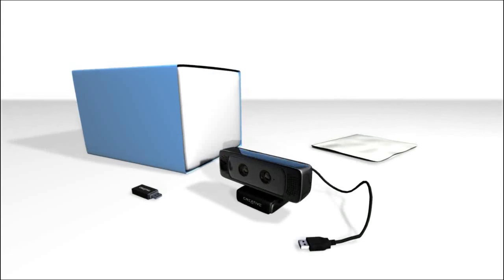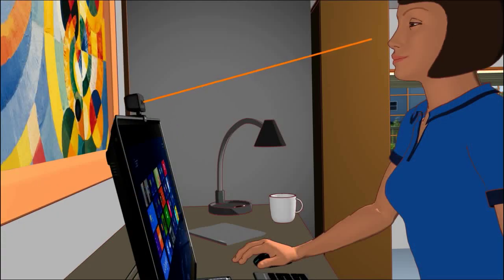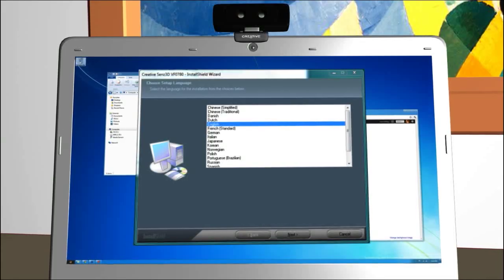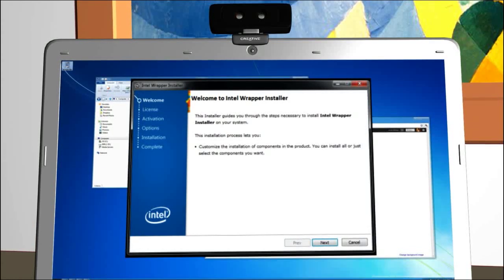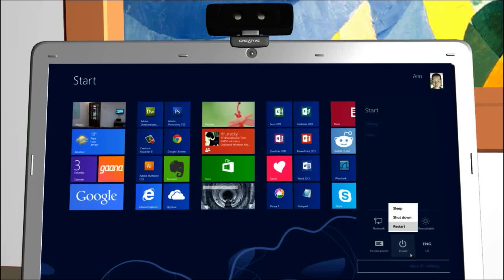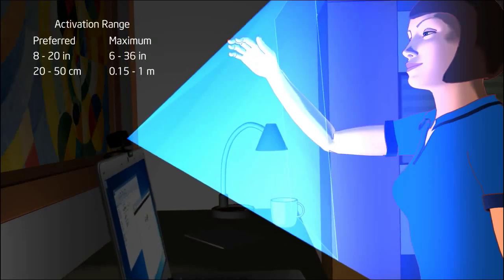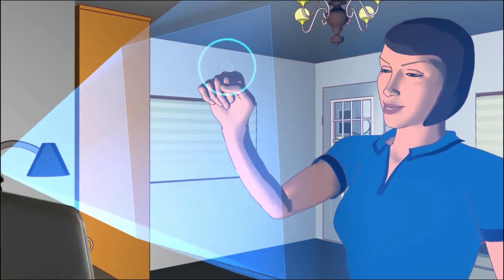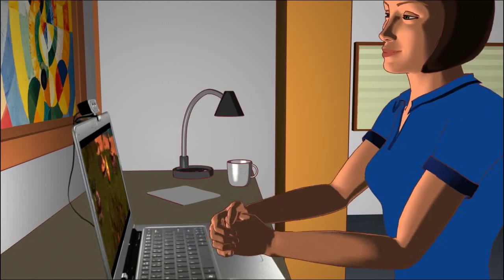Creative Senz3D depth and gesture camera setup video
Learn more about the Creative Senz3D depth and gesture camera and how easy it is to set up.

Experience a whole new way of interaction with the Creative Senz3D depth and gesture camera for PCs. Use hand gestures to play games, voice instructions for applications and more!

It's also a 720p HD webcam with a dual-array microphone for your usual video recording and chatting needs.